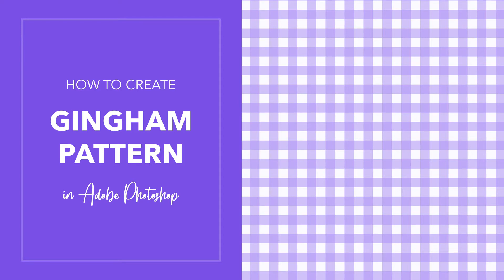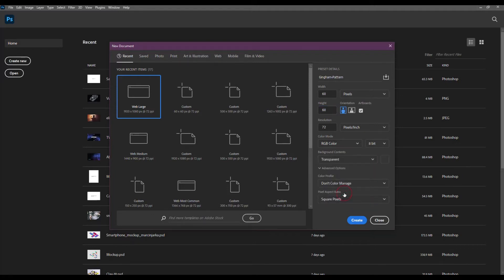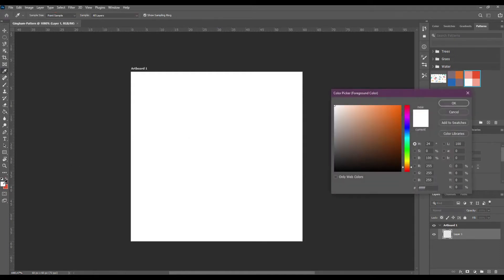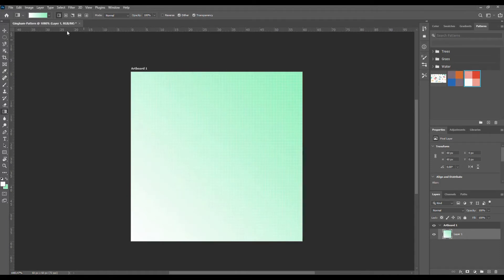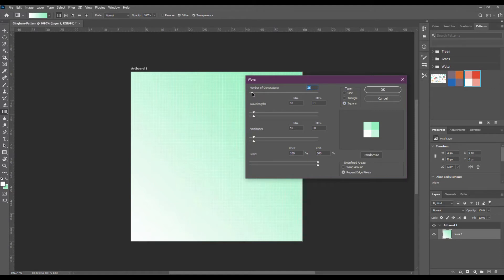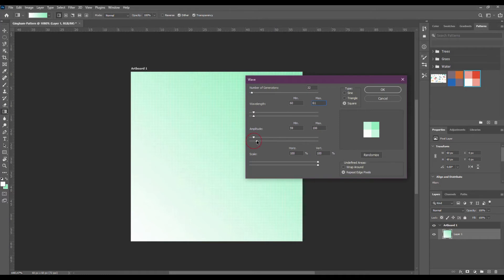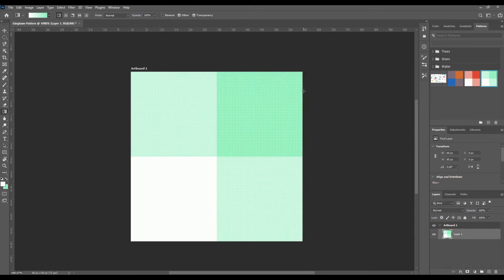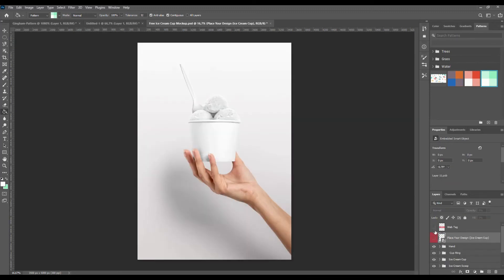How to create a Gingham Pattern in Adobe Photoshop | Gingham Pattern Design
In this video I will show you an easy way how to create a Gingham Pattern in Adobe Photoshop.

Table of contents:
0:00  Intro
0:09  Create a new artboard
0:40  Choose the colors for our pattern design
0:56  Gradient tool
1:18  Wave
2:08  Define & Save
2:16  Testing
2:35  Apply to mockup